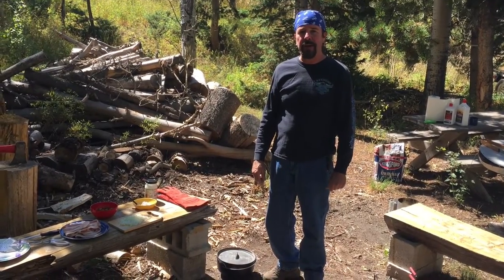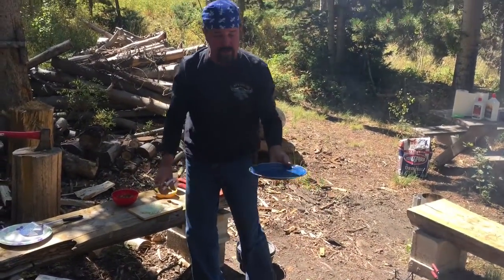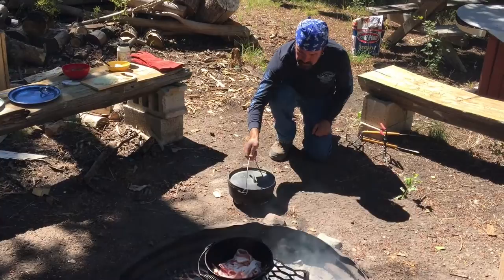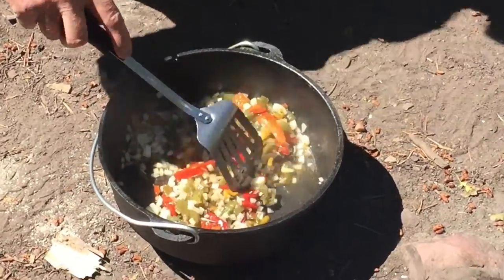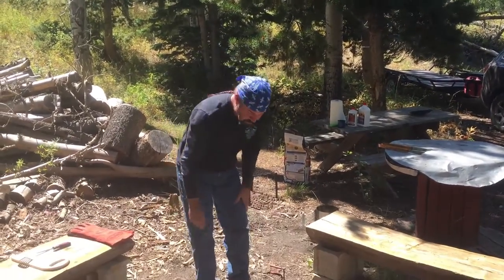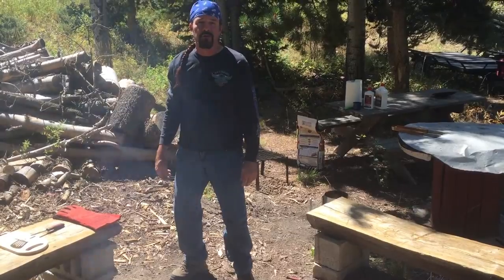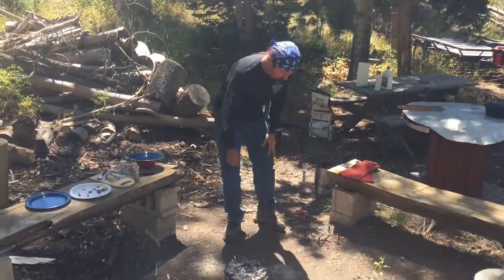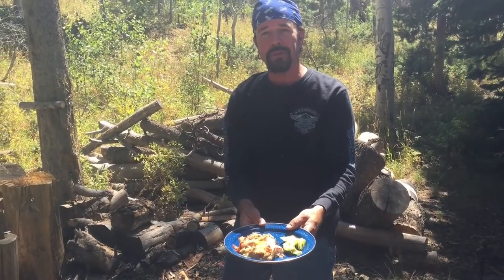Outdoor Cooking With Al - Dutch Oven Deer Hunters Breakfast